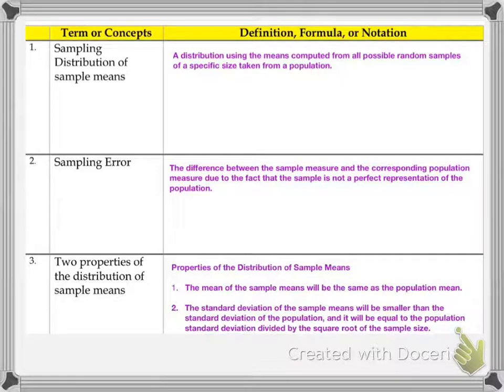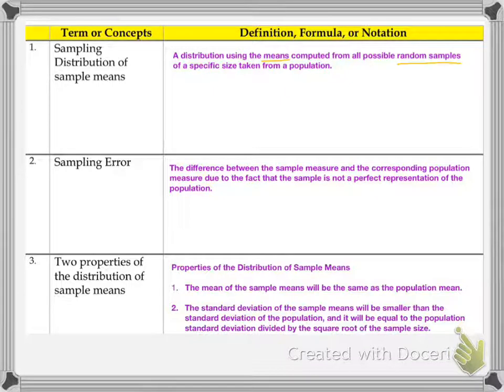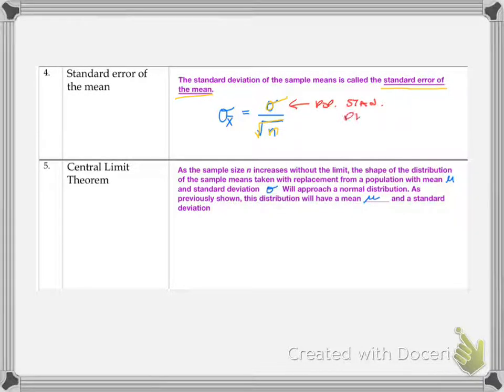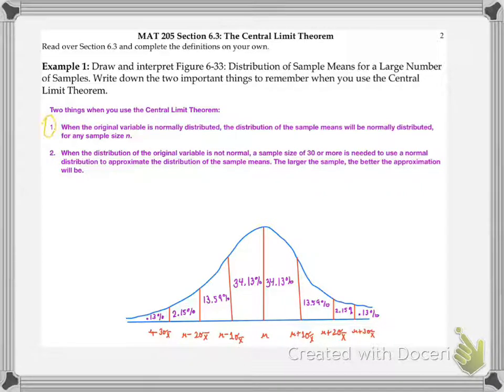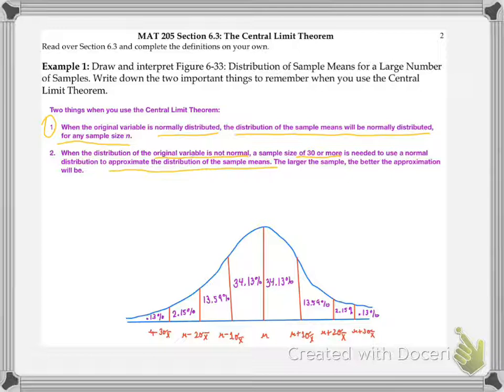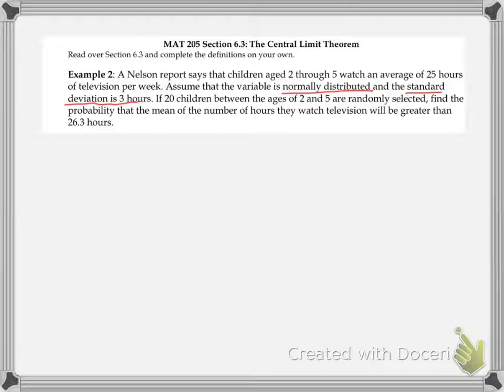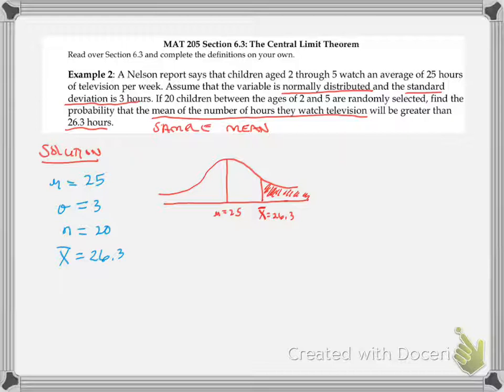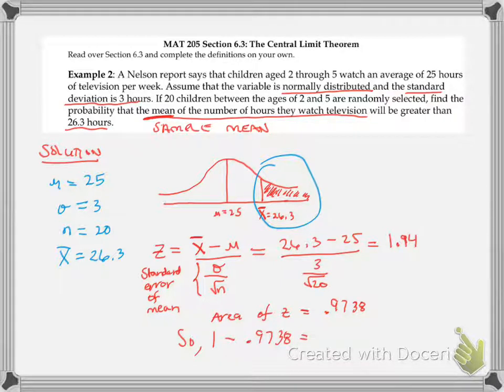Stats Section 6.3: Central Limit Theorem Part 1